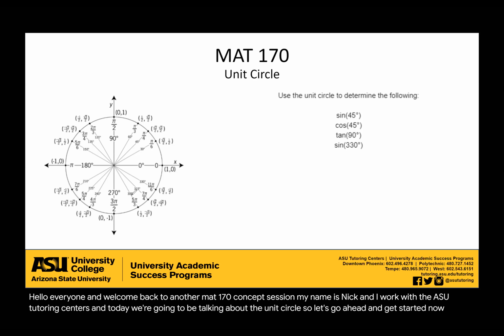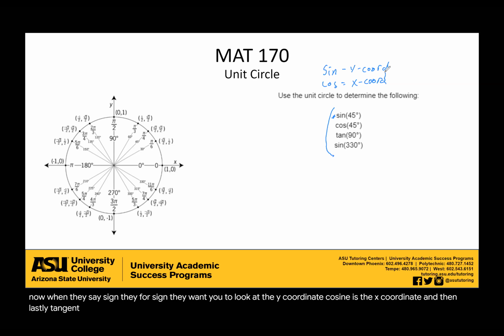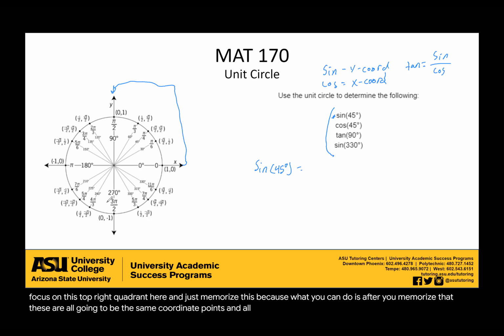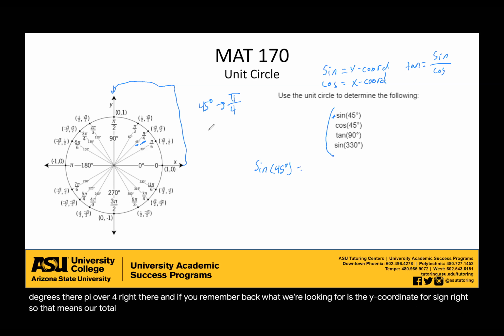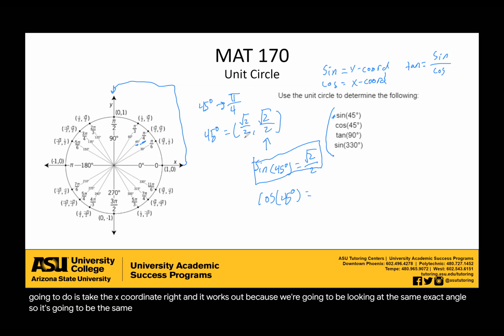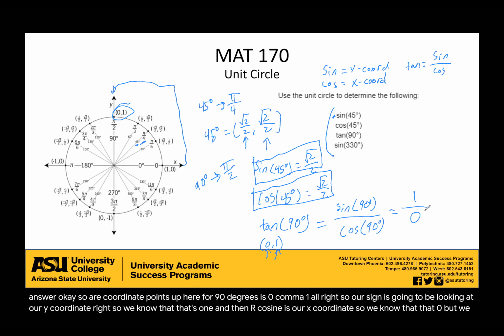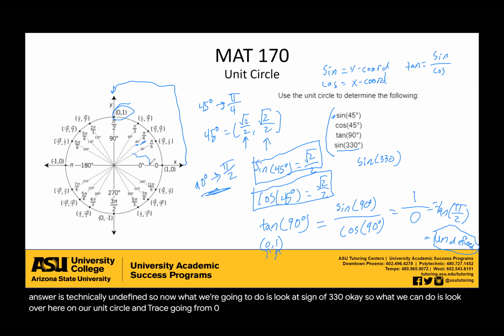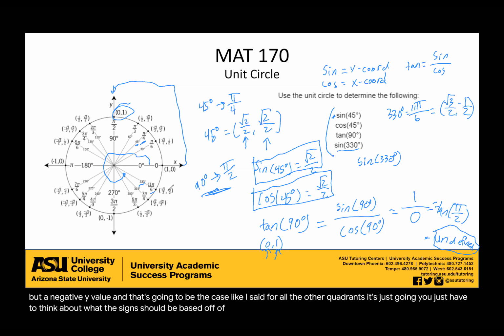Unit Circle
This is a video covering the topic: Trig, Trigonometric, Unit, Circle, 4.2.5

This topic can be found in ASU courses: